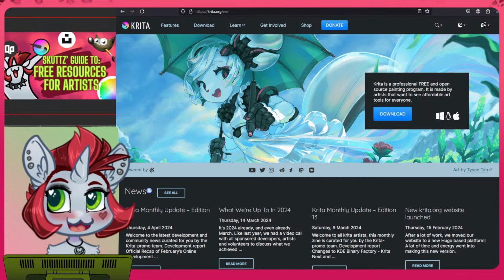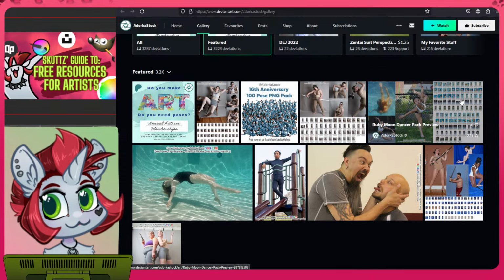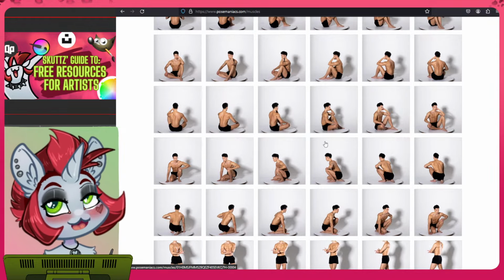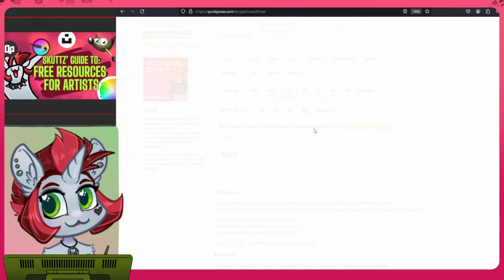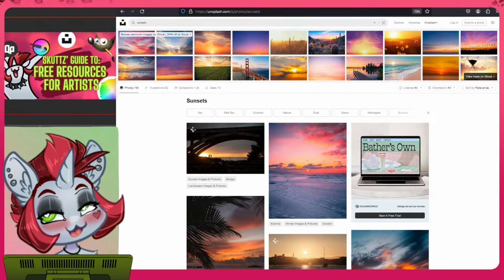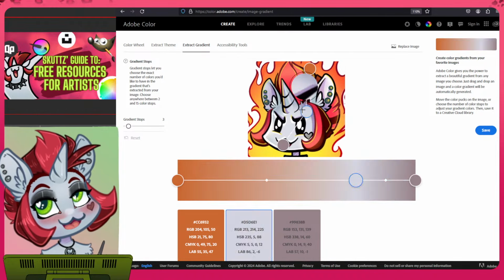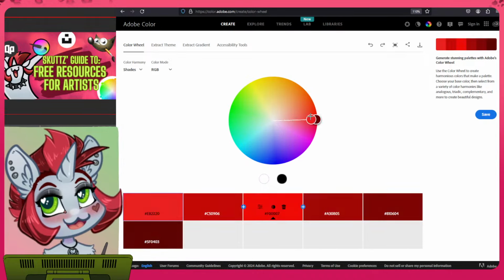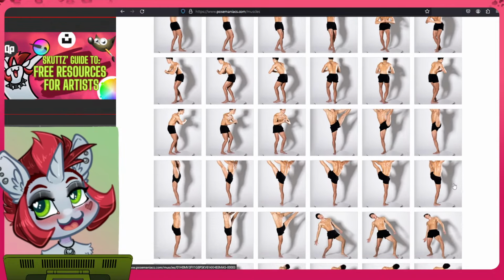Free Resources for Artists~! An Art Gremlin's Guide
Ayyy welcome back~! Today, I need to take it easy on my drawing arm, so I've got something a little different to share...

Free resources! It can be a challenge to find where to start or what things are okay to use. Here are a small list of things I've compiled through the years that I think can be helpful to artists new and seasoned!

I'll discuss them in the stream, but here are the programs/websites discussed in the video!
00:00 - Intro~! Timestamps and links to resources mentioned below :D

Free Drawing Programs:
00:24 - Krita
01:11 - GIMP

Free Pose and Study Materials:
03:30 - Adorkastock
05:40 - Posemaniacs
07:05 - QuickPoses
10:10 - Unsplash

Basic Graphic Design:
12:00 - Canva

Color Pallet Generator:
13:40 - Adobe Color